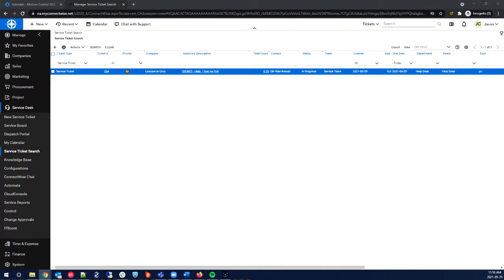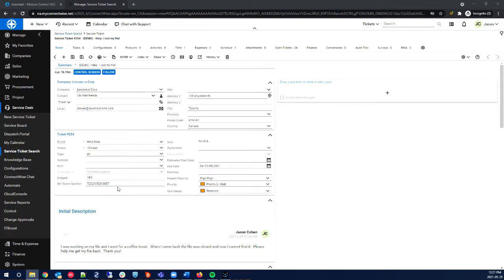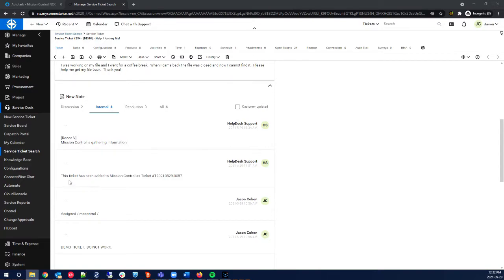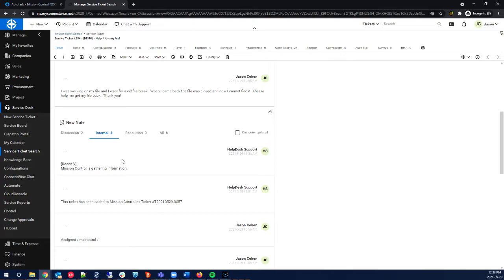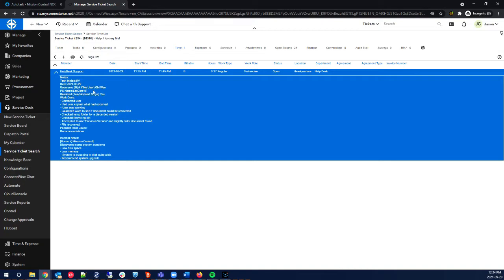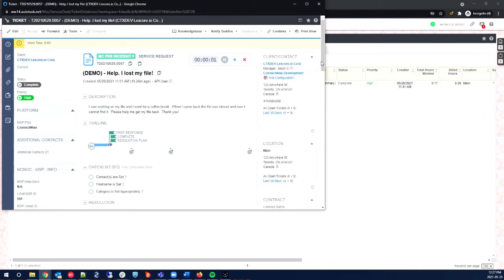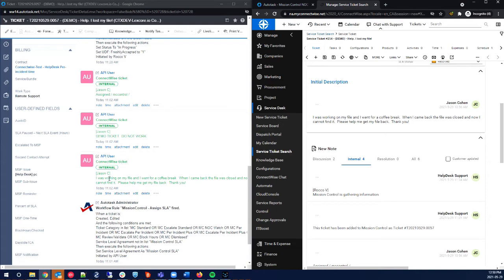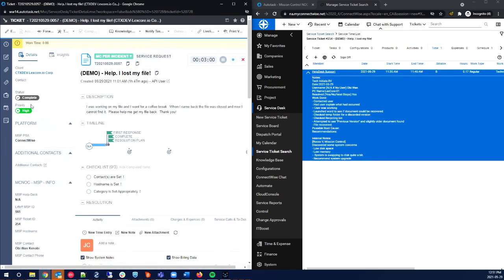Mission Control -- ConnectWise Manage Integration Demo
Side-by-Side ConnectWise Manage Integration Demonstration for MSPs.

Mission Control NOC and HelpDesk -- Integrated, White-Labelled, 24x7 Outsourced Services exclusively for MSPs.  Mission Control's purpose is to help MSPs grow and scale by increasing their service capacity.